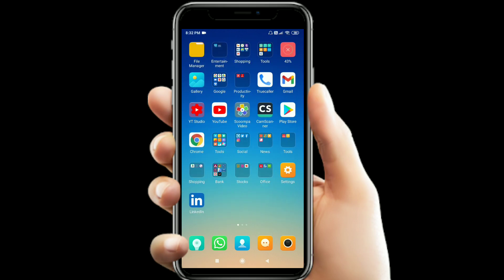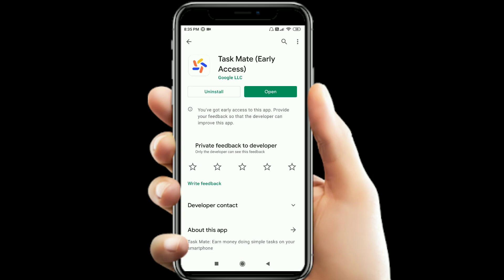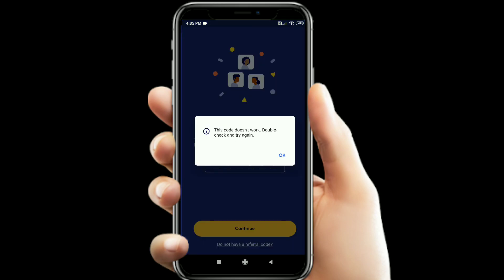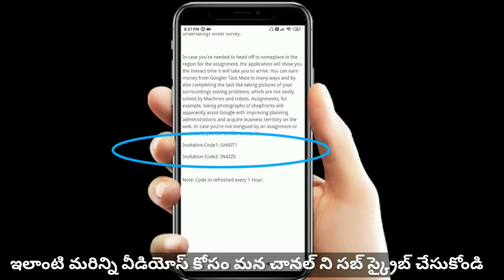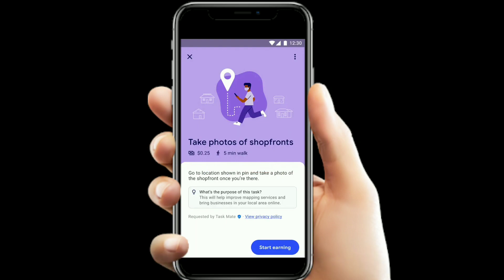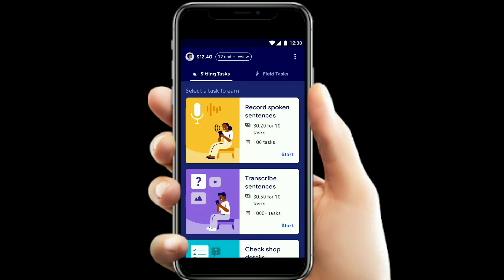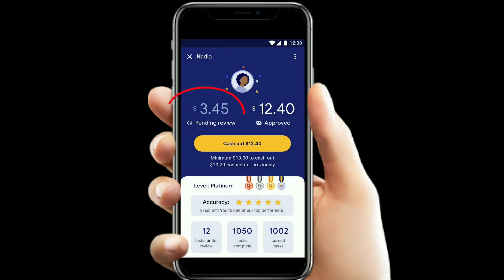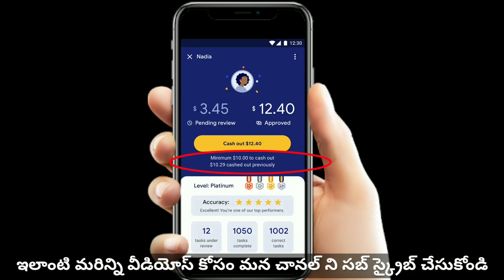Google Task Mate App | How to get Referral Code for Task Mate App | Task Mate App Earning App 2021